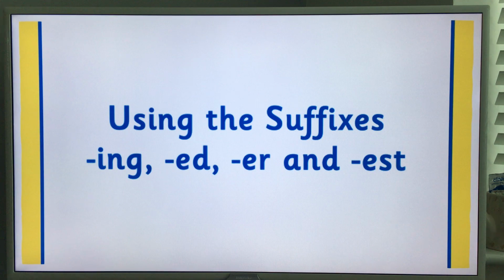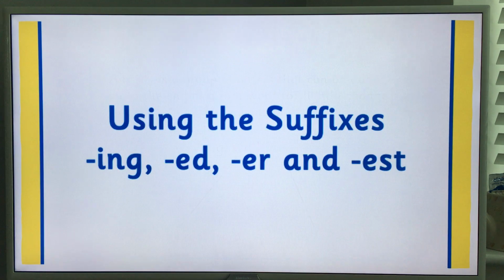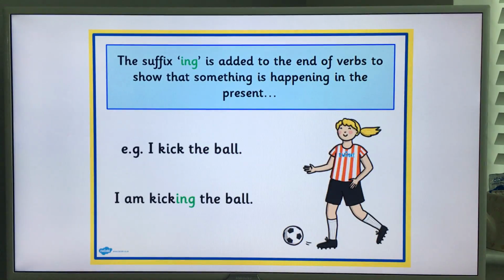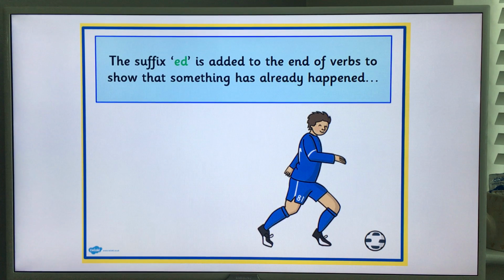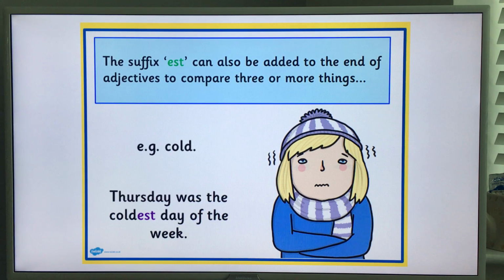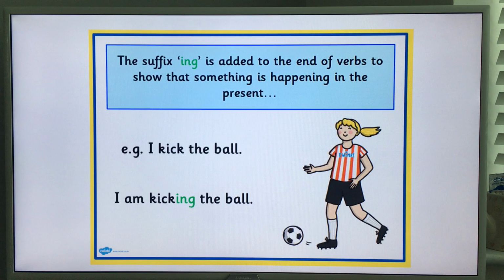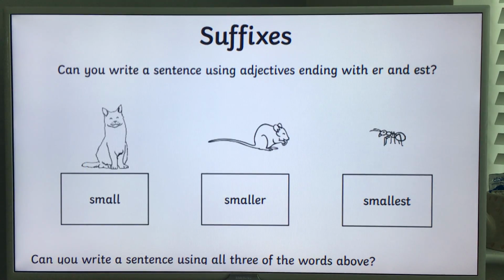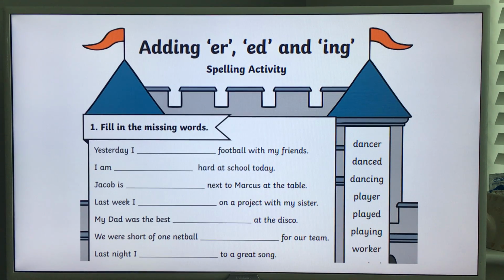Y1 English Friday 15th May